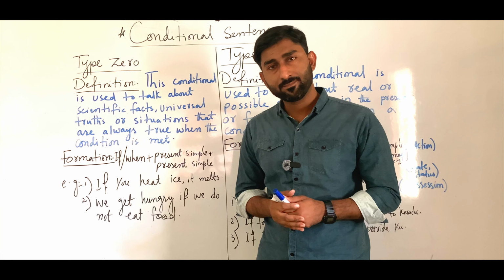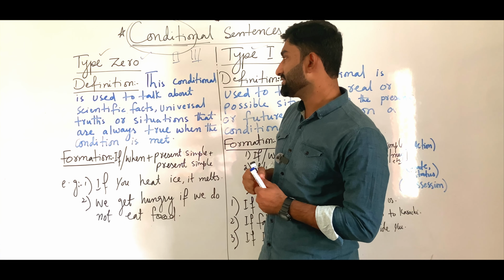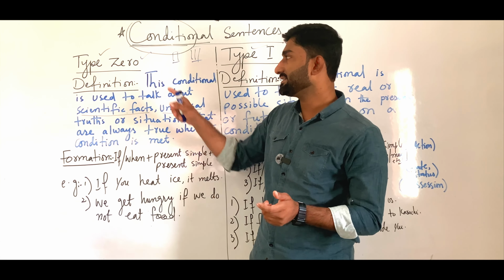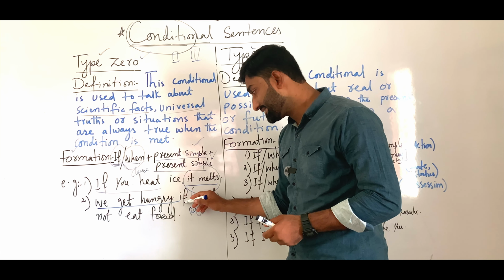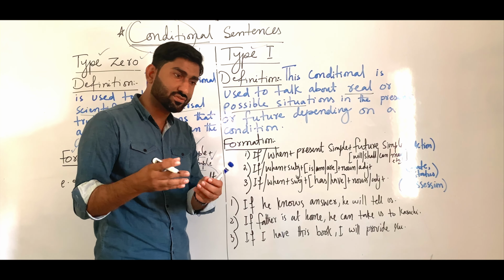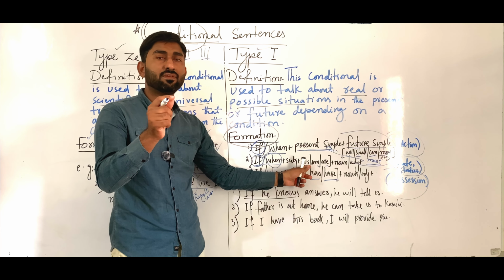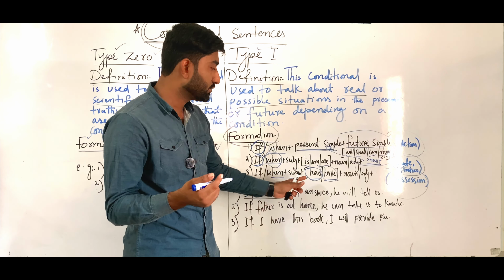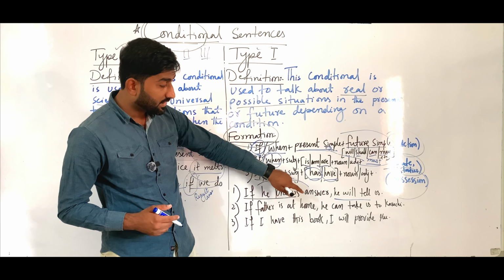Conditional Sentences Step-by-Step | Type Zero & Type One for Beginners | Learn English with IDL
Unveil the power of Conditional Sentences in English!
In this lesson, you will learn Zero Conditional and First Conditional with super easy examples and daily-use sentences. Perfect for beginners, students, and English learners preparing for exams.

✅ What are Conditional Sentences?
✅ Zero Conditional — form, usage & examples
✅ First Conditional — form, usage & examples
✅ Practice sentences for real-life communication

💡 By the end of this video, you will be able to confidently use conditional sentences in your daily English speaking and writing!